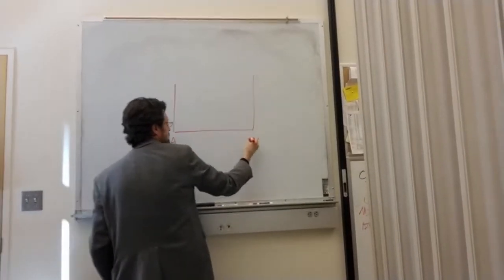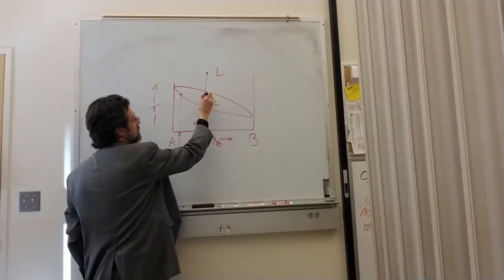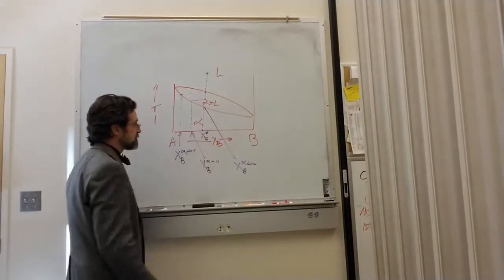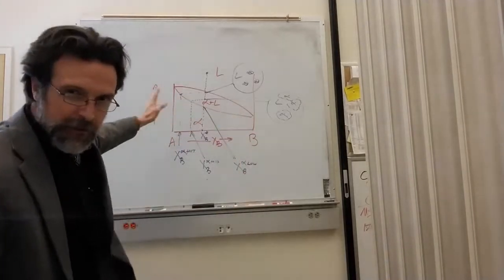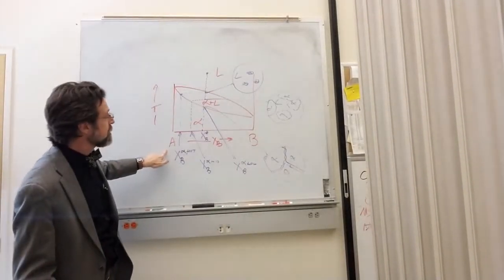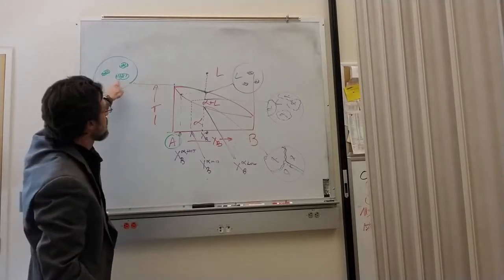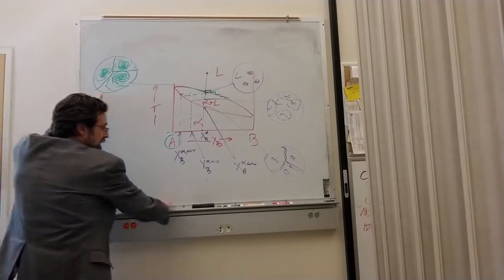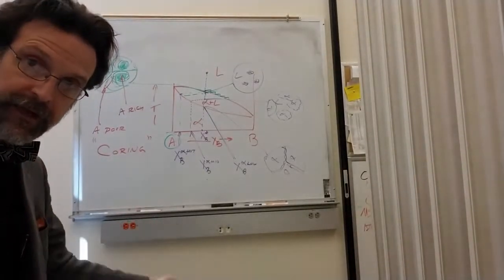Phase diagram thermodynamics versus kinetics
In this video I discuss the microstructure of simple solidification from the perspective of thermodynamics and rudimentary kinetics.